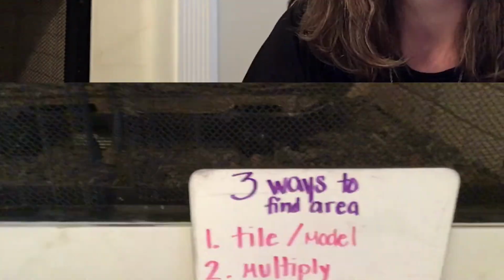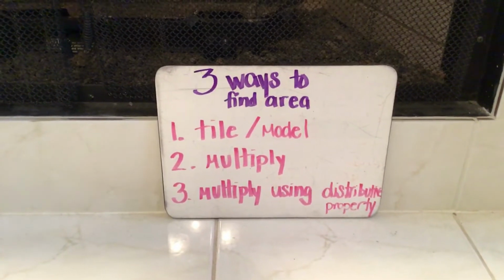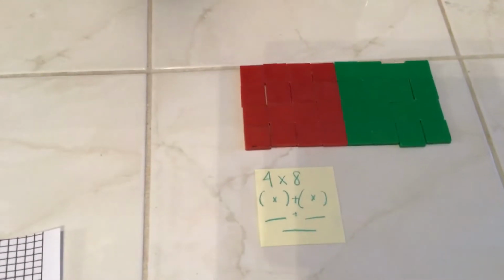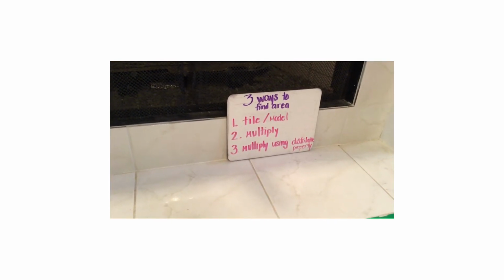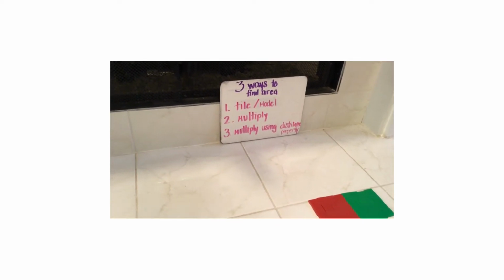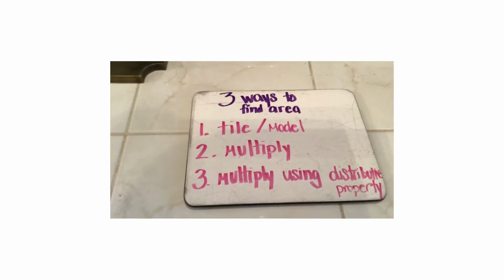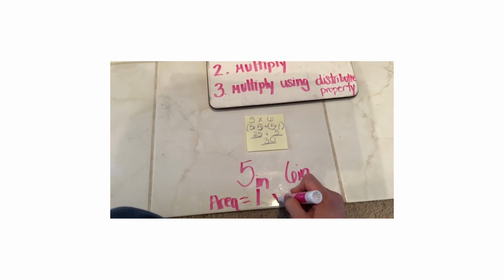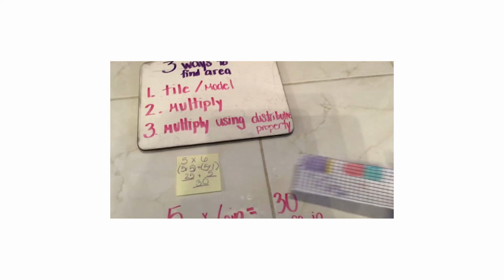Using tiling to Find Area 2